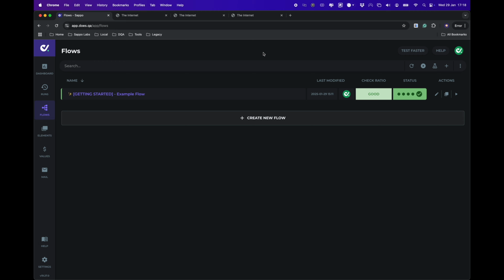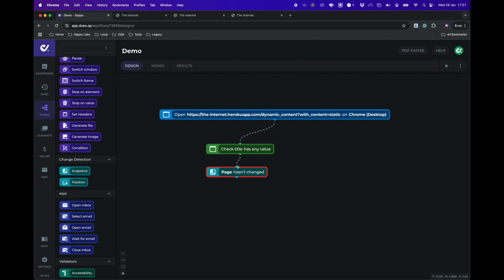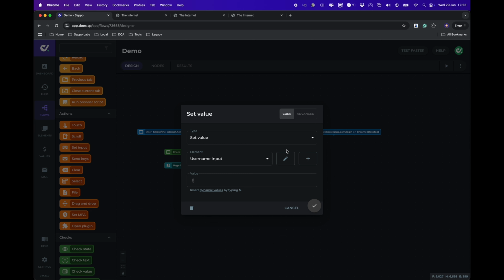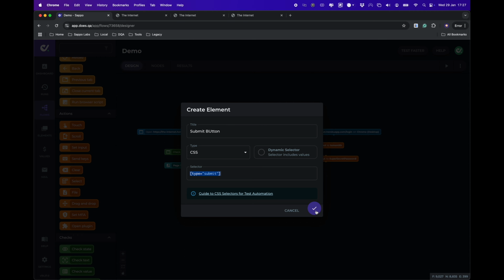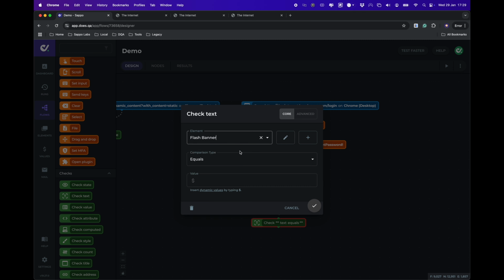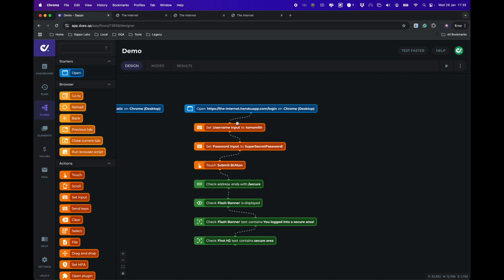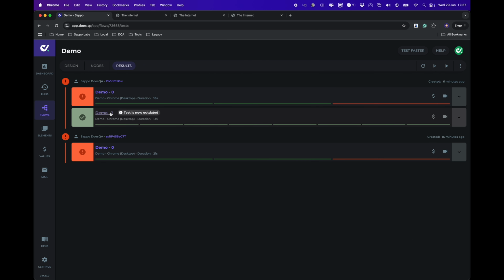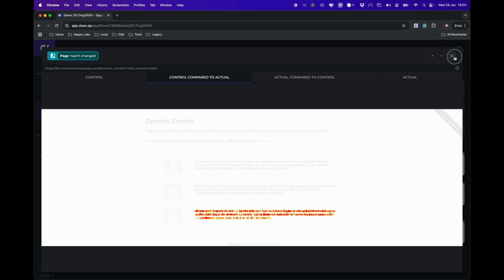Your First THREE Tests in DoesQA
In this video, I show you how to quickly get started creating tests in DoesQA. I use a helpful website created for practicing test automation and evaluating tools to create a visual regression test and two login tests.